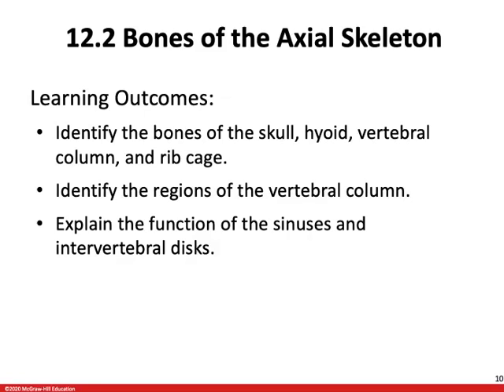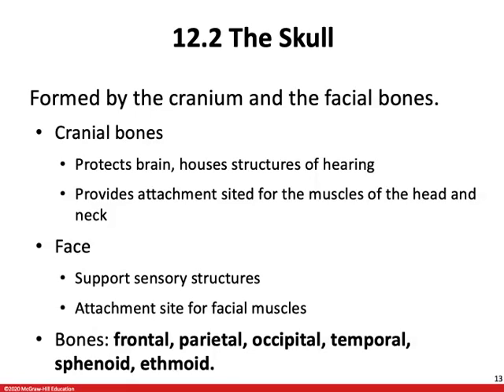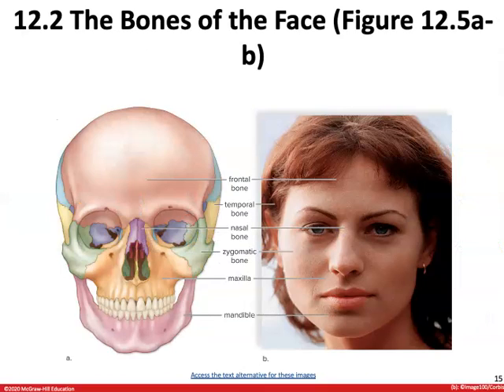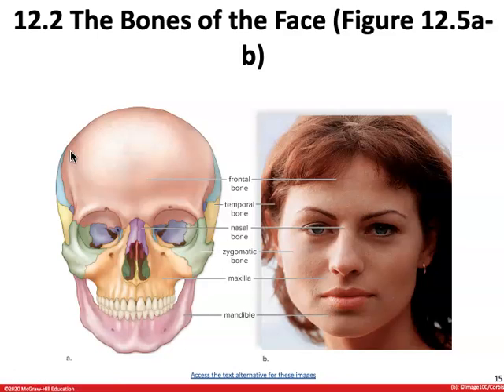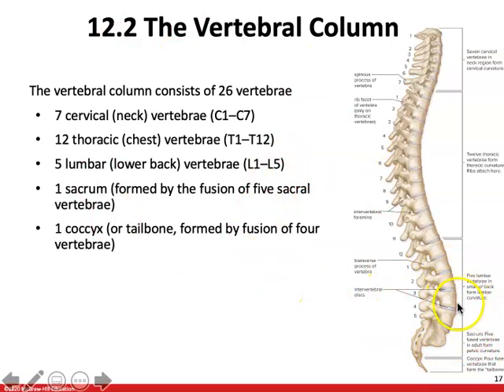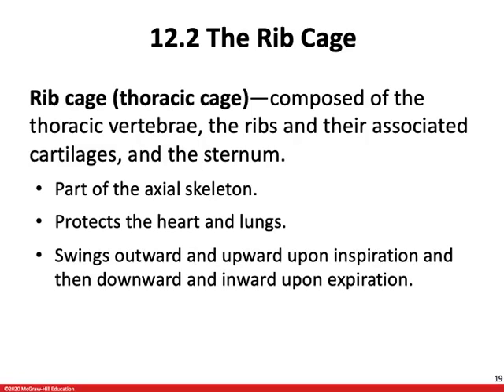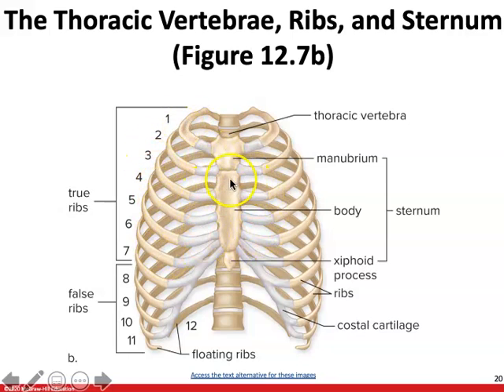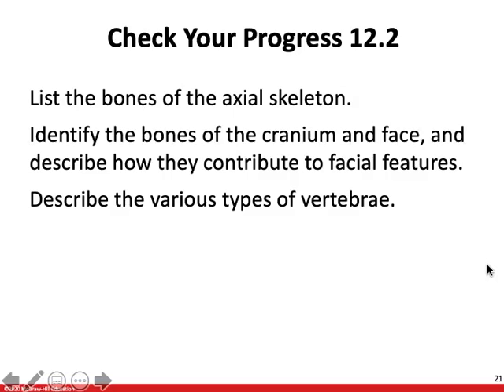12.2 Bones of the Axial Skeleton